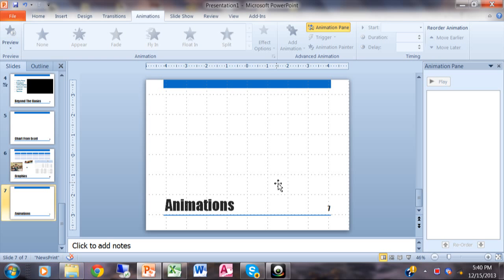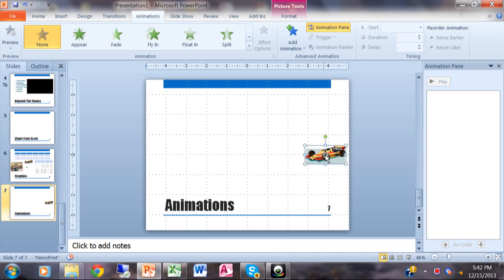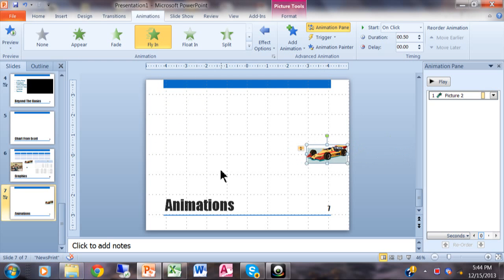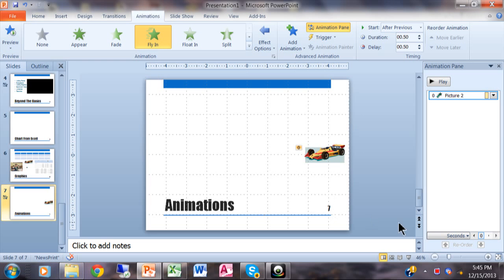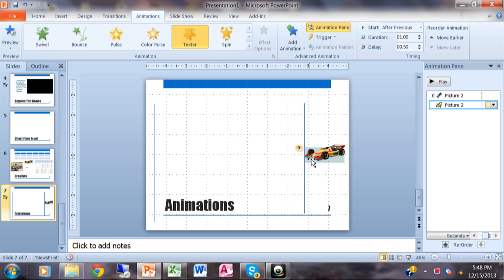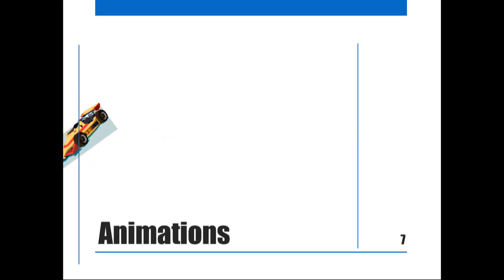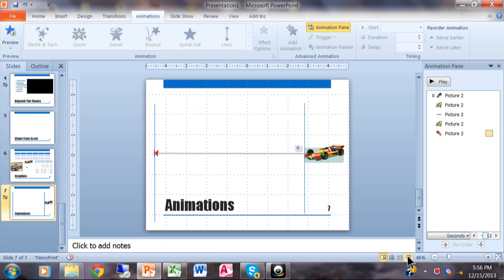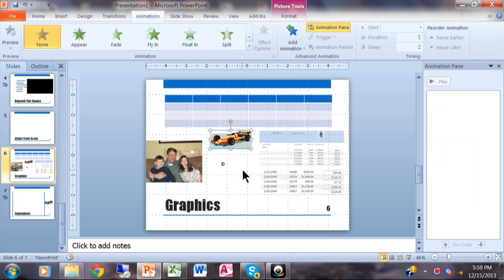How to add animation in Powerpoint 2010 tutorial for beginners 2013 2016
Tom Fragale
PowerPoint Basics - Full Video

Custom On-Site Trainings , Webinars, and Consulting available
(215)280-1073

This video will show you how to add kife into your presentations with animations in Powerpoint 2010.

Hi. Think you for visiting my video site.

Thanks!